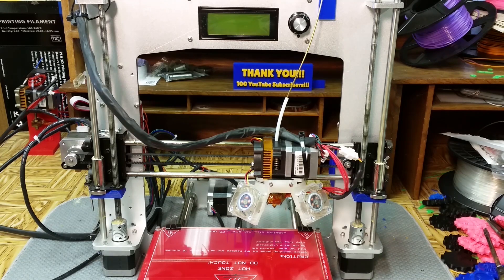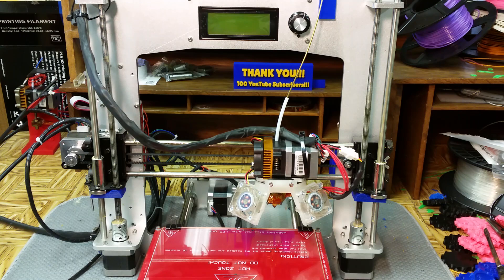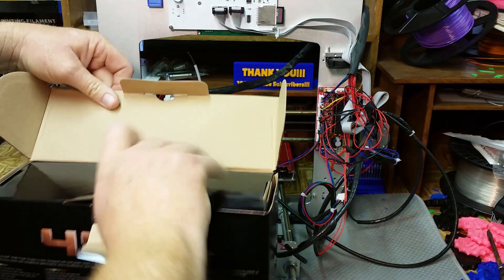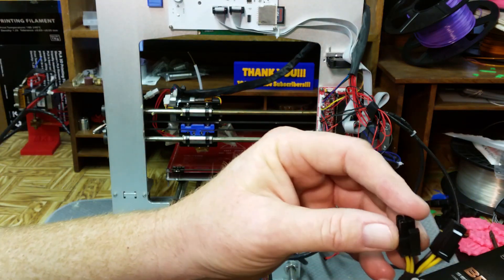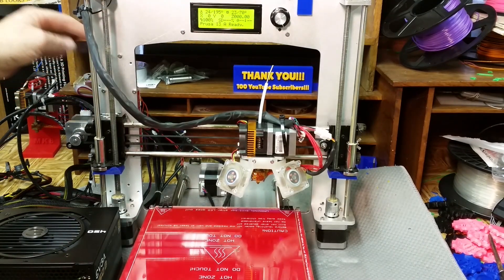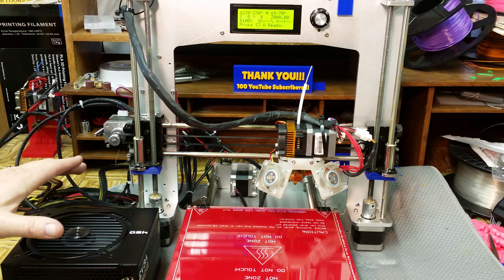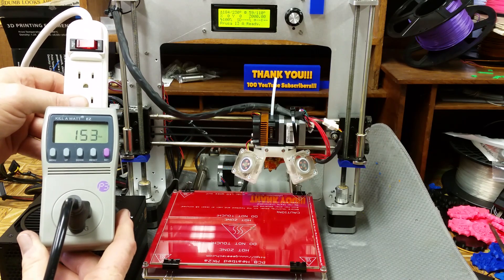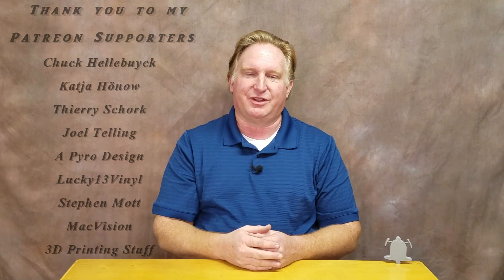Upgrading the Power Supply on the Geeetech Aluminum Prusa I3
Hi Guys!

I have been trying to make this video for 2 months.  I finally had the opportunity upgrade the Power Supply on my Geeetech Aluminum Prusa I3.

For a while now I have known that the factory power supply was just not powerful enough to reach the stable temperatures needed for printing ABS or PETG.  Recently I have been given the opportunity to print a project along with one of my all time favorite designers and someone who has become a good friend, Daniel Noree.  The only thing holding me back was this problem with my I3.  The MeCreator2 doesn't have this problem because it uses a 24V DC power supply, but the build area is just too small.  I needed my I3 to do the job.

So about 2 months ago I decided to do this upgrade.  I thought about buying a heavier power supply of the same style, but why?  A PC ATX Power Supply is a more reliable, enclosed and a fan cooled power supply for about the same price.  I went through every PSU that Fry's Electronics sales at their Brokaw Rd location in San Jose, CA.  EVGA is the only one that gave a specification on what amperage the 12V DC side of their PSU was rated for.  35 Amps.  15 more amps than any 12V DC generic PSU I could purchase at Fry's or Ebay.  To me, it was a no brainer.

I can honestly say that if you are looking to replace your factory PSU, EVGA is the obvious choice.  The included jumper shortened this video by a good 15 to 30 minutes, the time it would have taken me to modify another $8 cable to make the same exact jumper.

If you are interested in the Power Supply used in this video, please check out the affiliate link below for the same PSU for less than what I paid for mine.